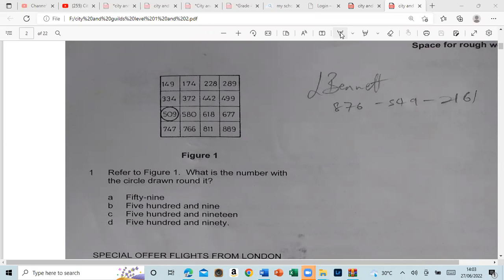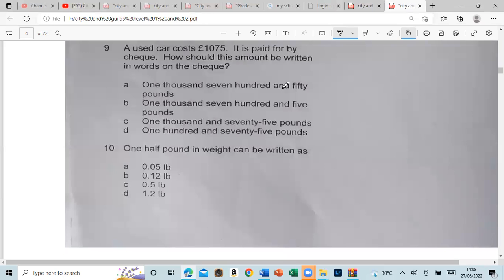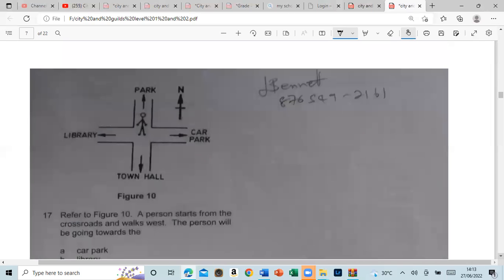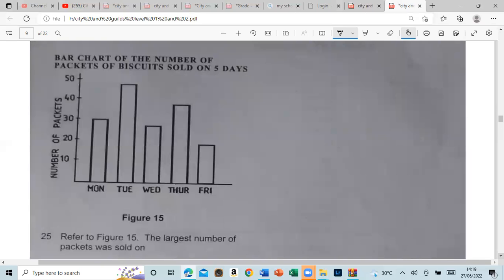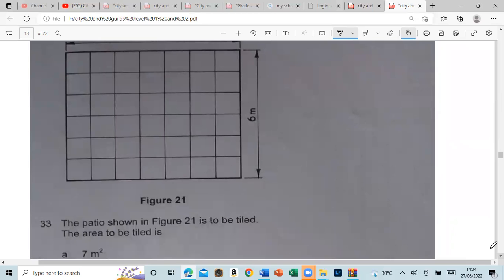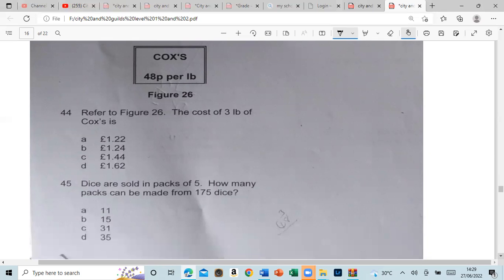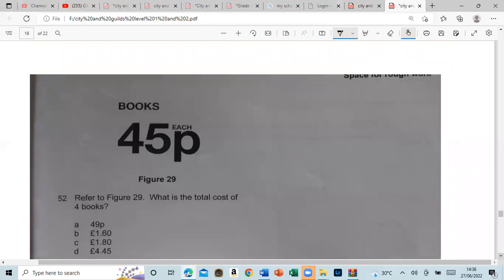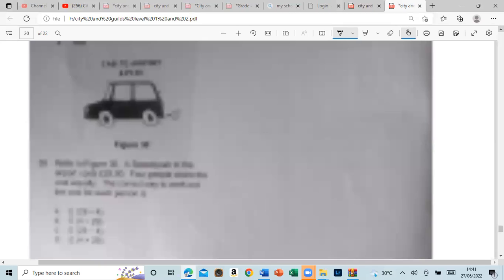City and Guilds Maths past paper stage 1 and 2 (grade 4 must watch)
City and Guilds Past paper 1, 2 and 3
Grade 4 PEP recommended also